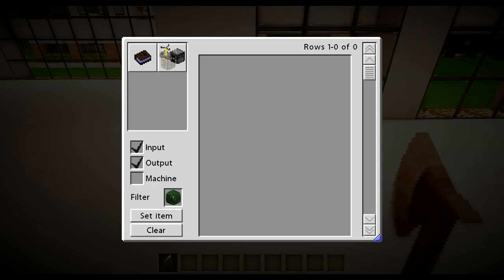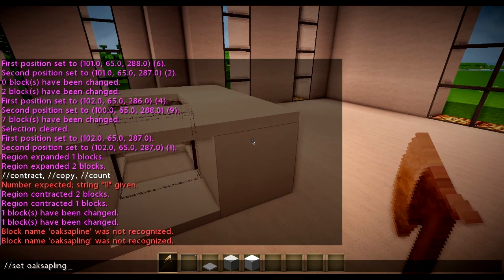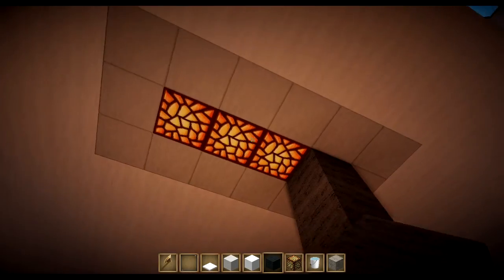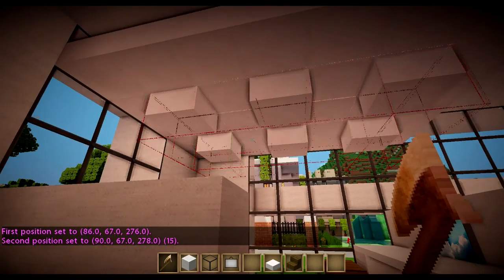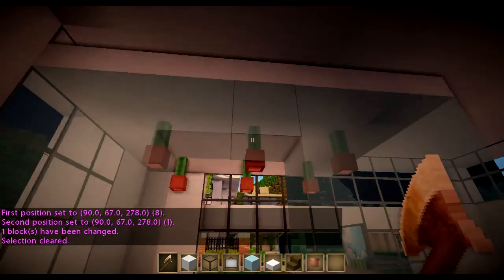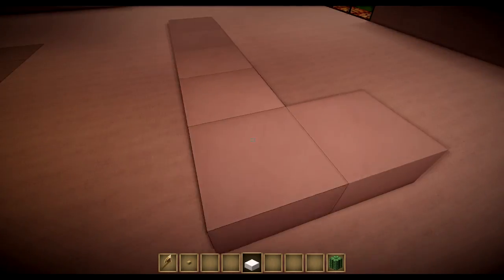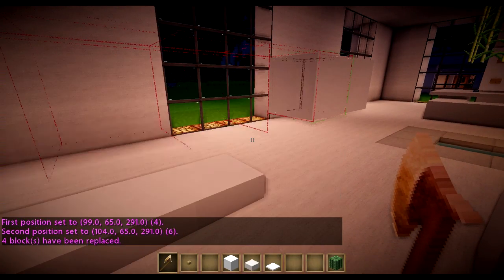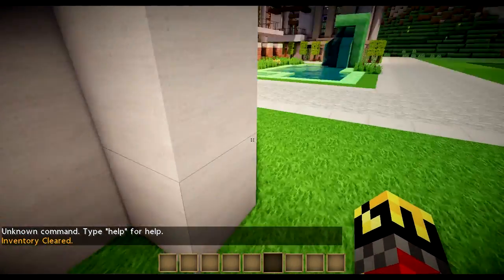World Edit Tutorial #1: Thin Blocks, Hanging Reeds, and Flowerpot Lamps!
In this video I show you some pretty cool WorlEdit features and how to apply them your builds!